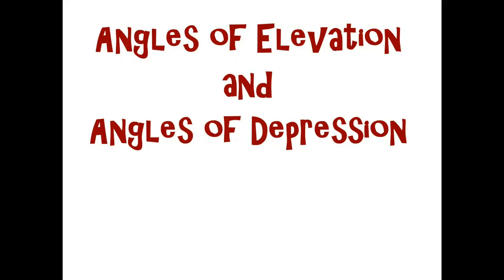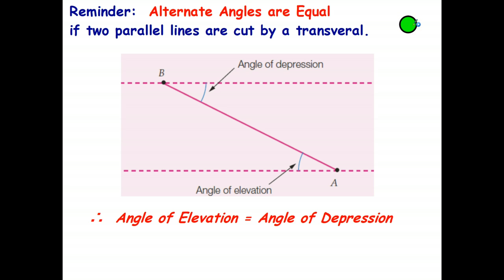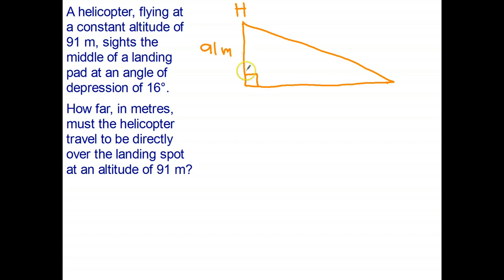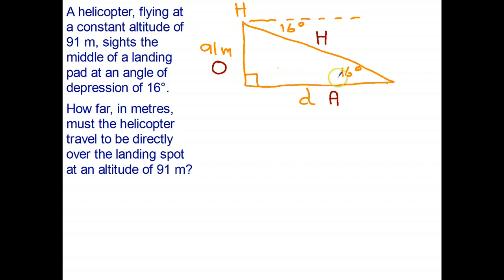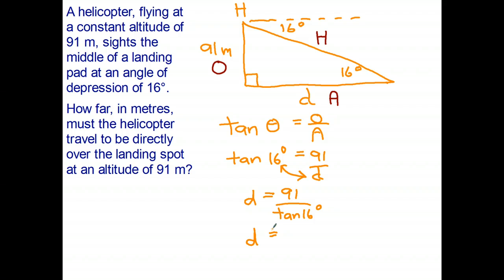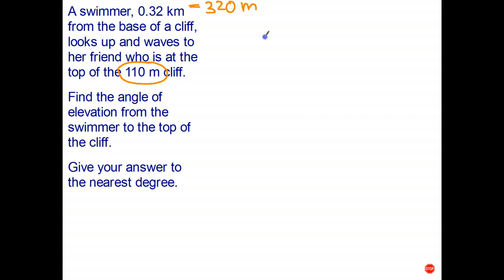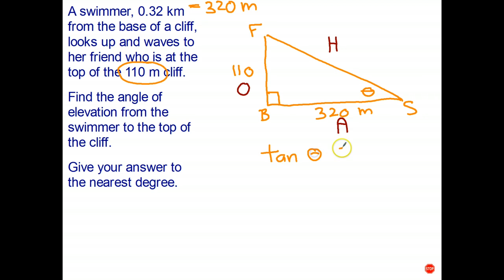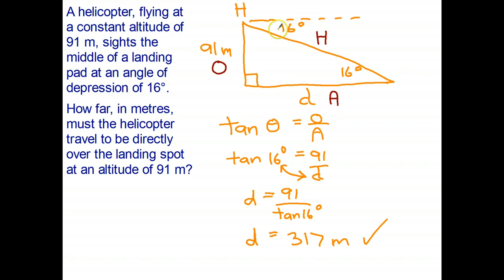Angles of Elevation and Angles of Depression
In this video, you will use trigonometry to solve problems involving angles of elevation and angles of depression.